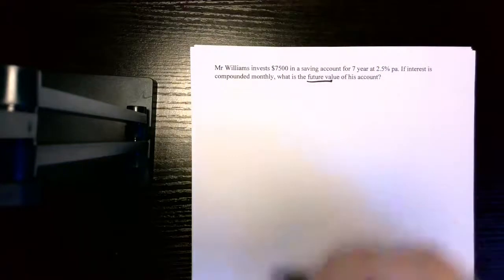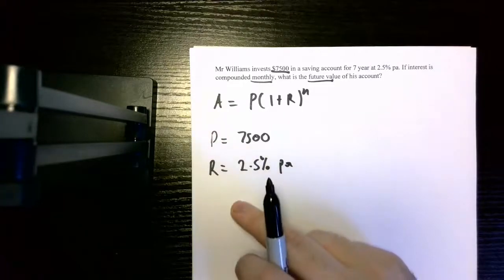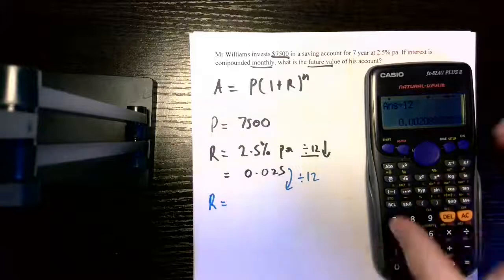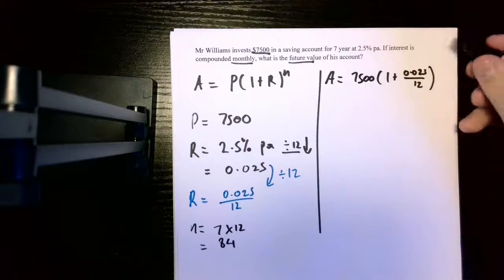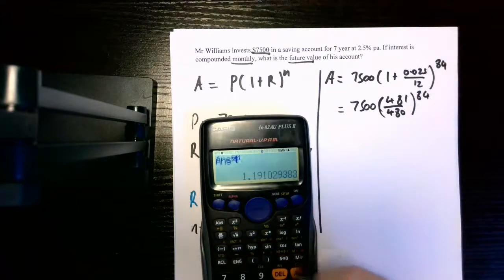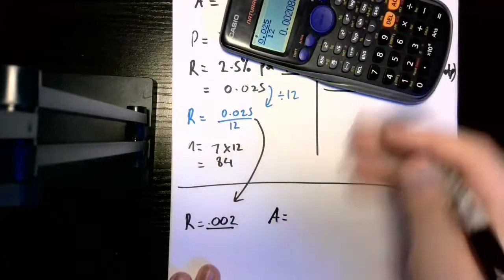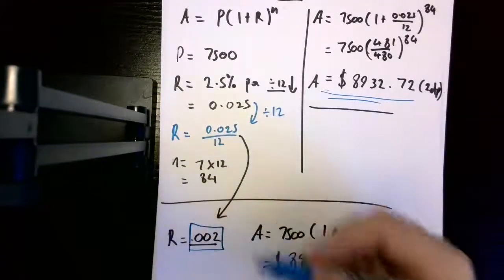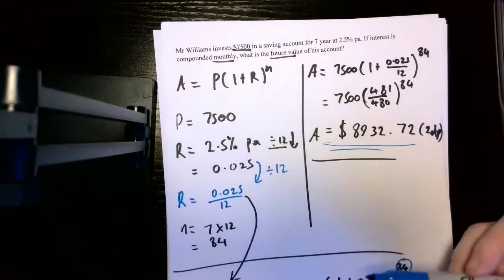Compound Interest: Avoiding Rounding Errors (3 of 6)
In this video we talk about common errors that are made and how to use a calculators memory function to avoid rounding errors.